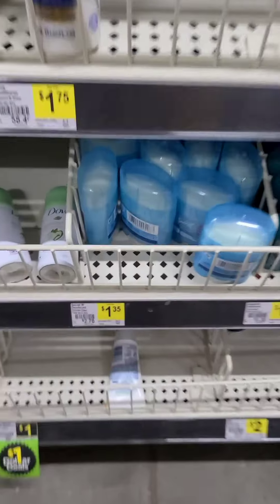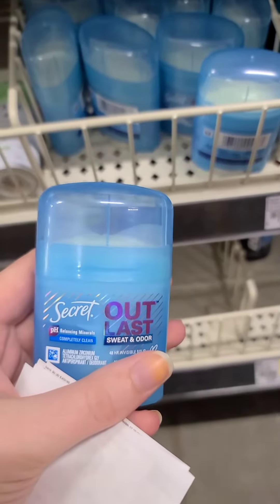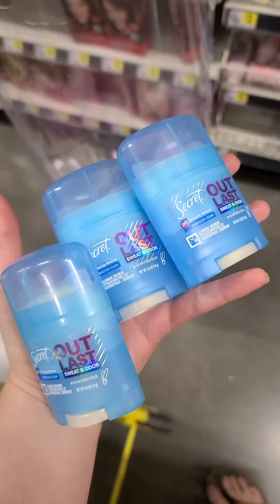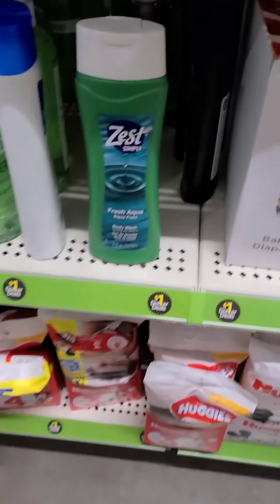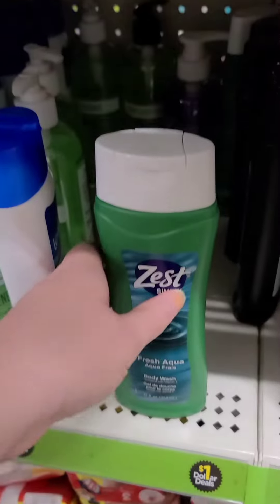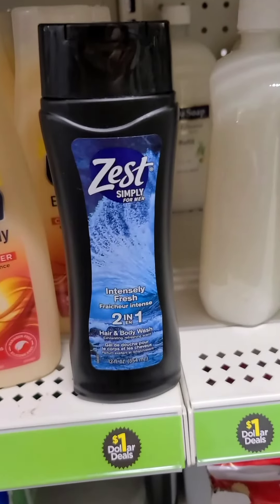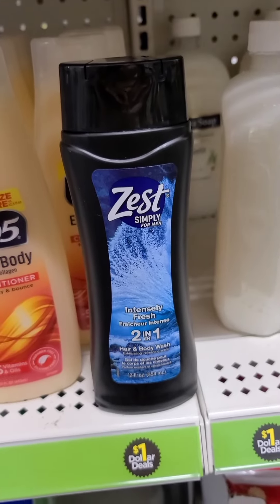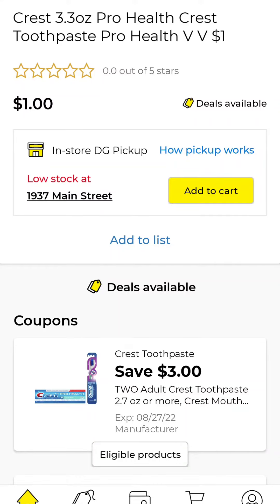Overage and 3 Freebie Deals at Dollar General!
If you’re not familiar with the Zarty app watch my walkthrough videos here: